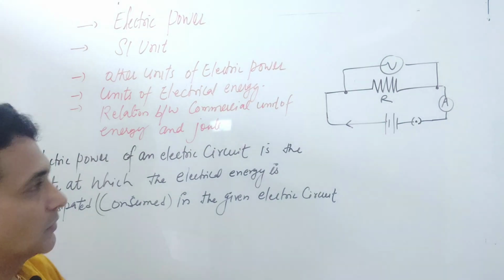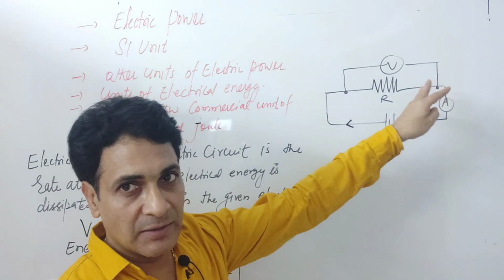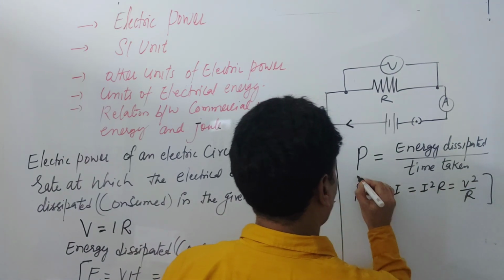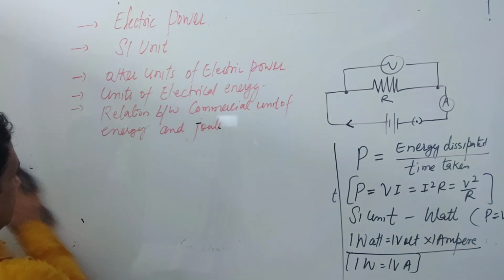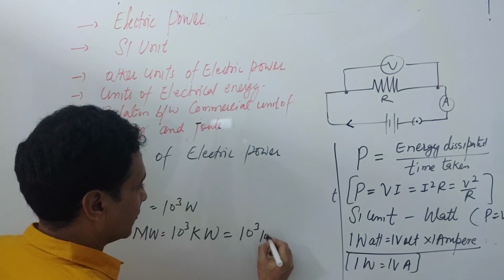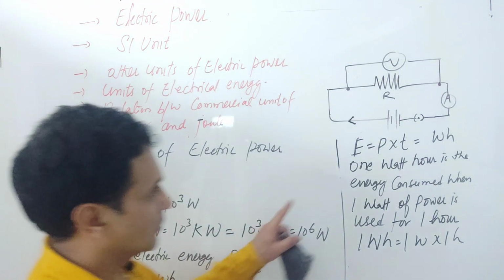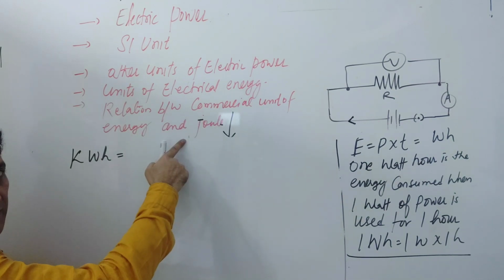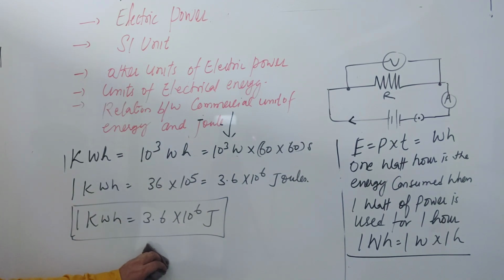ClASS 10th SUb PHYSICS: ELECTRIC POWER AND ELECTRICAL ENERGY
Power is a measure of how much potential energy is dissipated (i.e. converted into heat, light and other forms of energy) by a component or circuit in one second. This is due to a drop in the potential energy, and so the voltage, of charge. Power is measured in Watts (commonly abbreviated W), where 1 W is 1 Js−1. It can be calculated by finding the product of the current flowing through a component / circuit and the potential difference across the component / circuit. This gives us the equation:

where P is the power dissipated (in W), E is the drop in potential energy (in Joules, J), t is the time taken (in s), I is the current (in A) and V is either potential difference or electromotive force (in V), depending on the component being measured.

Since power is the amount of energy changing form per. second, the amount of energy being given out each second will equal the power of the component giving out energy.

You should be able to substitute in values for I and V from other formulae (V=IR, Q=It) in order to relate power to resistance, conductance, charge and time, giving formulae like these:

Q1.  What does an electric circuit mean?
Ans. A continuous conducting path consisting of wires and other resistances and a switch between the two terminals of a cell or a battery along which an electric current flow is called a circuit.
Q2.  Define the unit of current.
Ans. The unit of current is Ampere. 1 Ampere is said to be when 1 coulomb of charge flow through any cross section of a conductor in 1 second.
Q3.  Calculate the number of electrons constituting one coulomb of charge.
Ans. 1C = 6 × 1018 electrons.
Q4.  Name a device that helps to maintain a potential difference across a conductor.
Ans. A battery of many cells or a single cell can maintain potential difference.
Q5.  What is meant by saying that the potential difference between two points is 1 V?
Ans. The potential difference between two points is said to be 1 V if 1 Joule of work is done in moving 1 Coulomb of charge from one point to another point
Q7.  How much energy is given to each coulomb of charge passing through a 6 V battery?
Ans. Amount of charge = 1 coulomb or 1C
Potential difference = 6 V
Energy or work done = ?
Work done or energy = V × Q[Q is the amount of charge flowing between two points at potential difference V = 6
i.e., W = V × Q
W = 6 × 1
Work done or energy = 6 joules

Q8.  On what factors do the resistance of a conductor depend?
Ans. Resistance of a conductor depends on:

         (a)  Length of a conductor. Resistance of a conductor is directly proportional to the length of a conductor. If length increases resistance will also increase.

           (b)  Area of cross section of a conductor. The resistance of a conductor is inversely proportional to the area of the cross section of a conductor.

  E.g. The resistance of nichrome wire is 60 times more than that of copper wire as nichrome has high electrical resistance

  (d)  Effect of temperature. The resistance of all pure metals increases on increasing the temperature and decreases on decreasing the temperature.

Q9.  Will current flow more easily through a thick wire or a thin wire of the same material, when connected to the same source? Why?

Ans. The current will flow more easily through a thick wire as compared to the thin wire because the resistance of thick wire is less than that of thin wire. Less resistance, means more current.

Q10.  Let the resistance of an electrical component remains constant while the potential difference across the two ends of the component decreases to half of Us fanner value. What change will occur in the current through it?

Ans. Amount of current will be halved.

Q11.  Why are coils of electric toasters and electric irons made of an alloy rather than a pure metal?

Ans. The coils of such heating appliances are made up of an alloy rather than a pure metal because:

           (a)  The resistivity of an alloy is much higher than that of a pure metal.

           (b)  An alloy does not undergo oxidation easily even at high temperature when it is even red hot.

Q12  (a) Which among iron and mercury is a better conductor?

           (b)  Which material is the best conductor?

Ans. (a)  Iron

           (b)  Silver

Q13  Draw a schemata: diagram of a circuit consisting of a battery of three cells of 2 V each, a 5 Ω LI resistor, 8 Ω resistor, and a 12 Ω resistor, and a plug key, alt connected in seriess.

Q14.  Redraw the circuit of Question 12, putting in an ammeter to measure the current through the resistors and a voltmeter to measure the potential different across the 12 Ω resistors. What would be the readings in the ammeter and the voltmeter?

           Rs = 5 Ω + 8 Ω + 12 Ω = 25 Ω

           V = 6 V

           I = ?

           = 0.24 A

           When R = 12 Ω